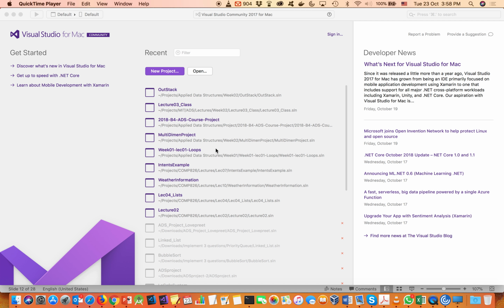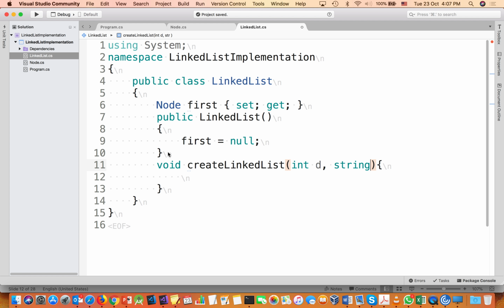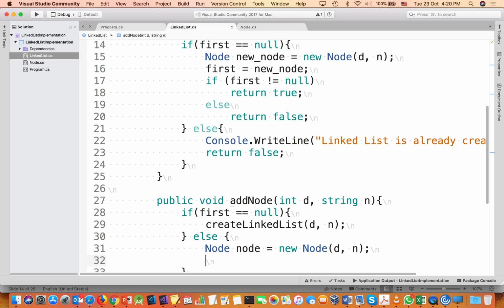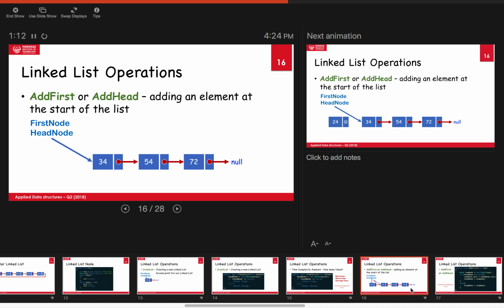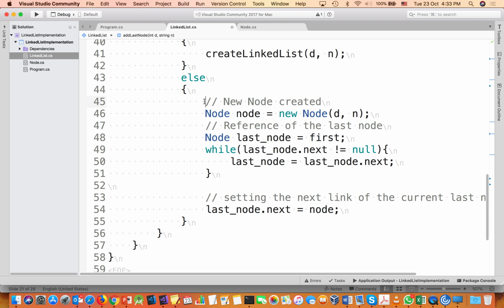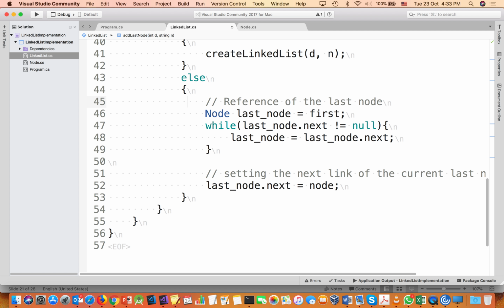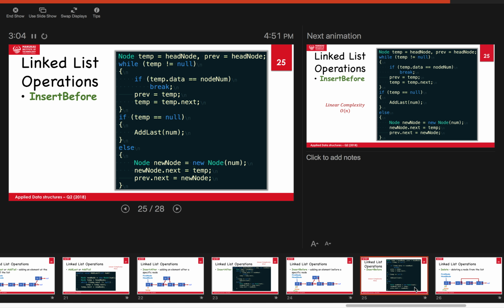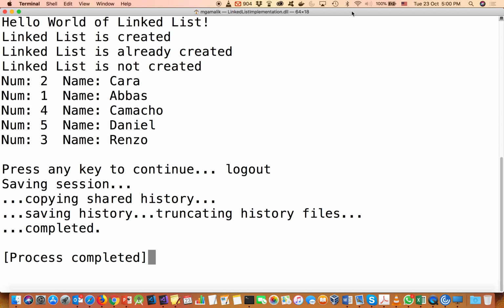Linked List Implementation Demo